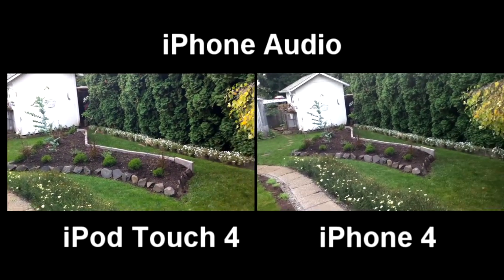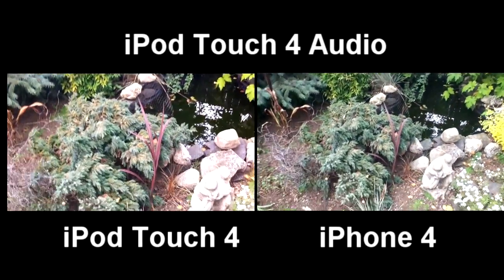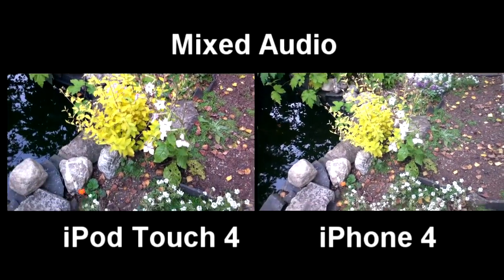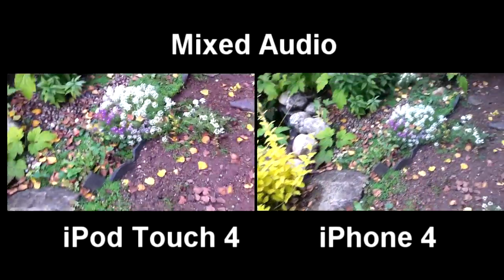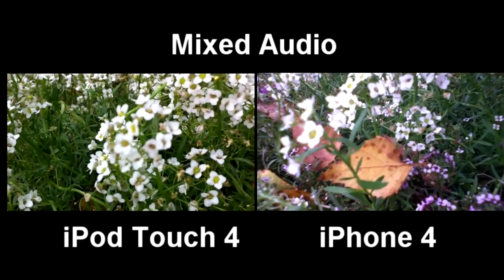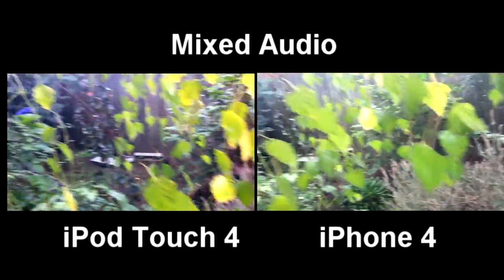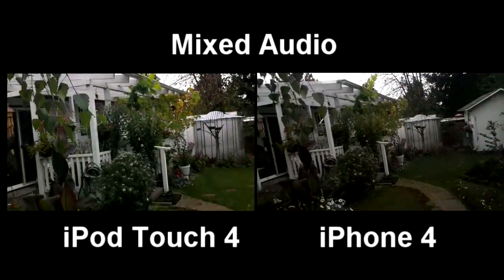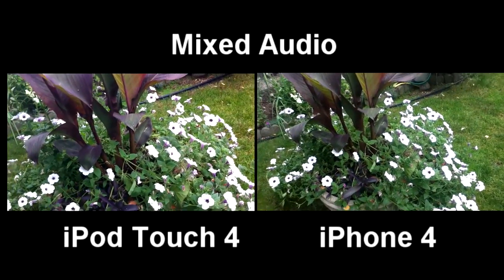iPhone 4 Camera VS iPod Touch 4 HD Quality Test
This Is A Very Straight Forward Test About Quality Between The iPhone 4's 5MP Sensor And The iPod Touch 4's 0.7 MP.